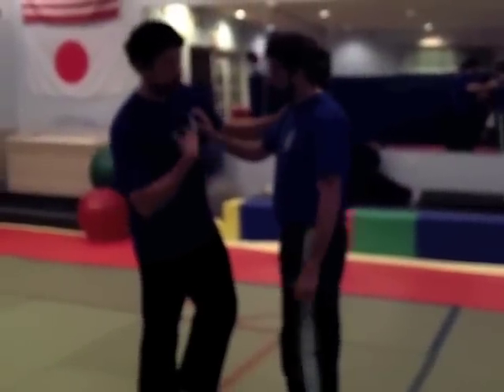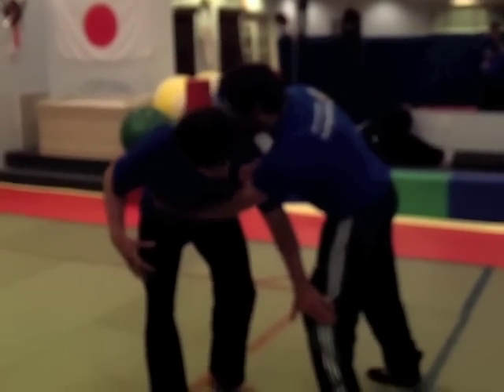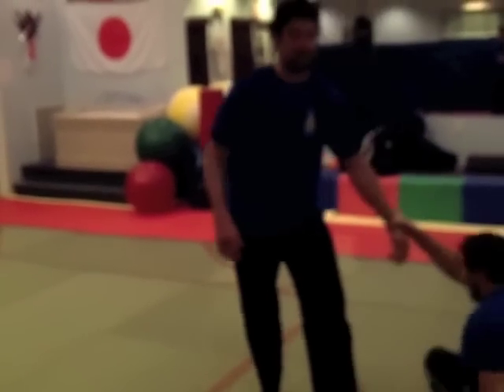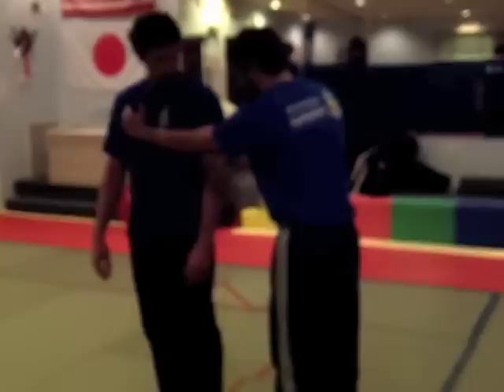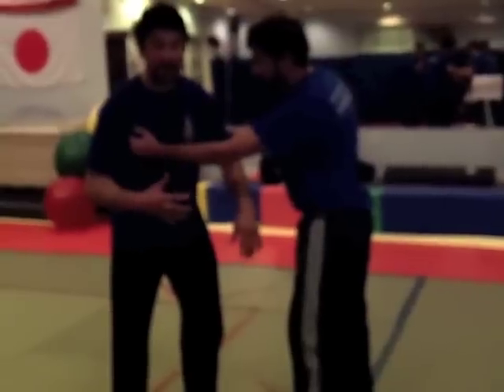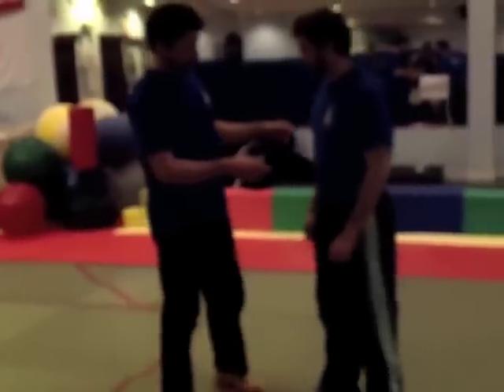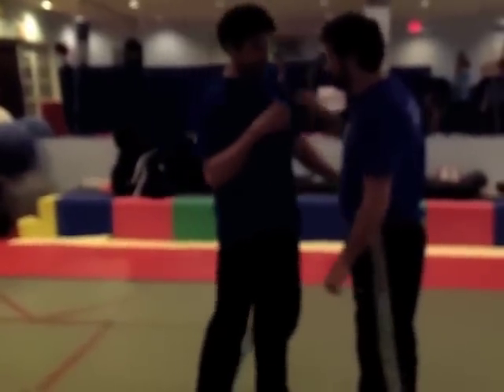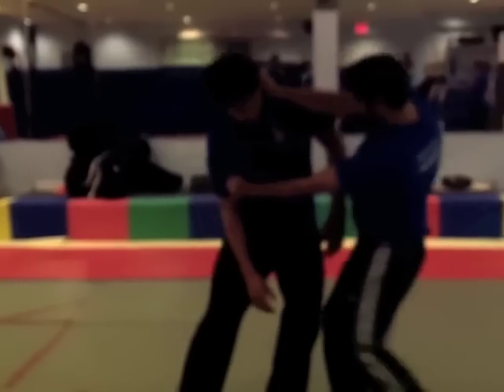Systema Charleston: Tension & Nervous System Response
- This is a drill to study how NOT to engage the other person's sympathetic nervous system to understand how to shift the tension in their body and break their structure...